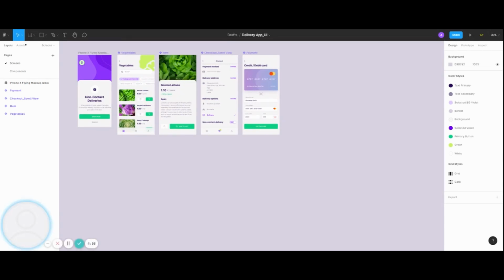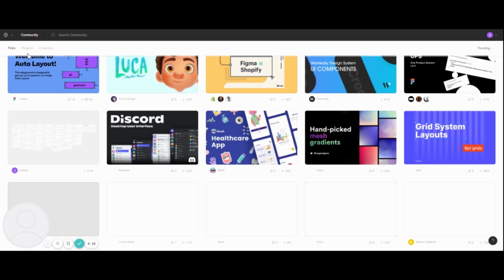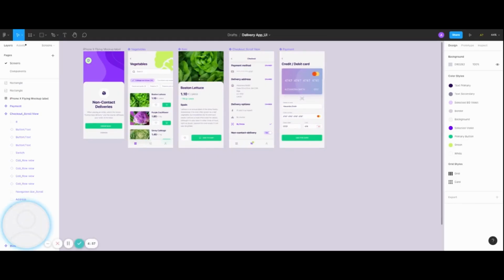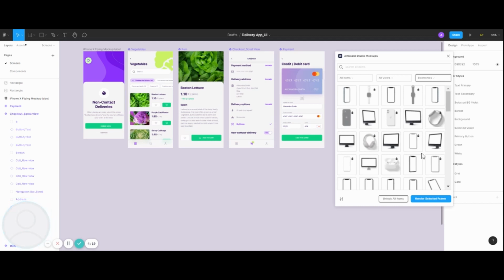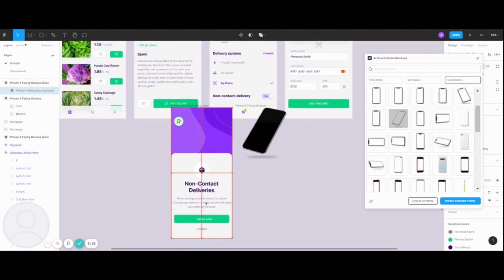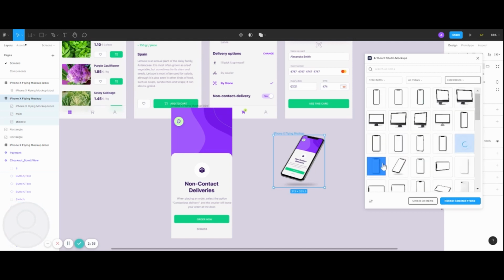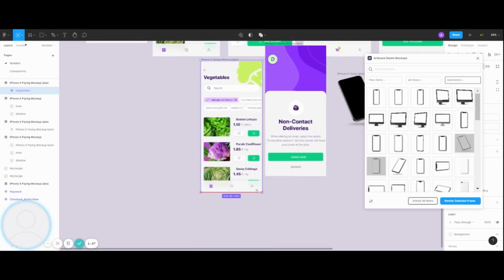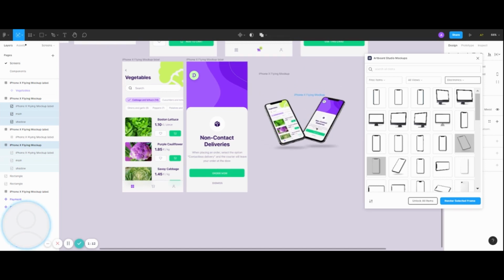How to create mockups using Figma plugin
Create mockups in Figma easily by getting access to thousands of world-class quality Artboard Studio mockup items right inside your Figma files. Easily render Figma frames into real-life product mockups with a click of a button.

How to use:

1.Follow the on-screen guide and create a secret API key on Artboard Studio.
2.Paste your secret API key into the plugin window, save and start adding mockup items right into your current Figma file.
3.All imported items are fully layered and customizable.
4.Items that have renderable labels come with relevant frames. Copy and paste your designs into those frames, make sure the frame is selected and click Render Selected Frame.
5.You can resize frames and mockup items, it will still work as long as you keep the aspect ratio.
It will automatically unlock all items next time you use the Artboard Studio plugin in Figma.
7.Use the menus on the top of the items to search and filter items based on name, viewpoint, and category.
8.Happy Designing 😉

Road map:

1.Enabling "Quick Render" for Figma browser (due to an unknown bug it currently only works on the desktop version of Figma)
2.Ability to assign your current frames to Artboard Studio mockup items.
3.Automatically render frame changes into mockup items (we are waiting for the Figma team to release long-running plugins and events for plugins)
4.Adding more items every day will never leave our road map, check back every day to see new items fresh out of the oven 😋